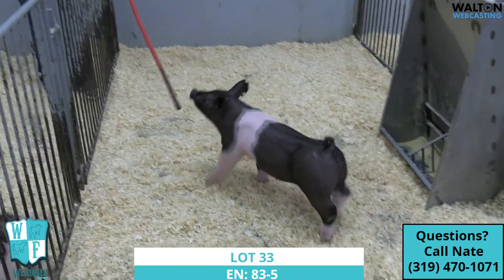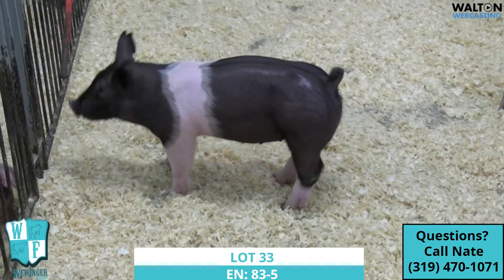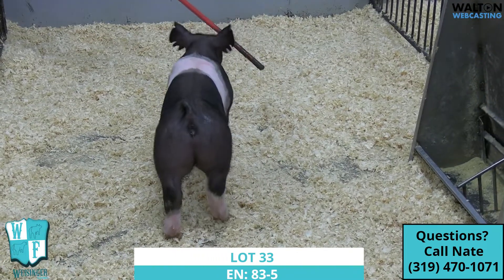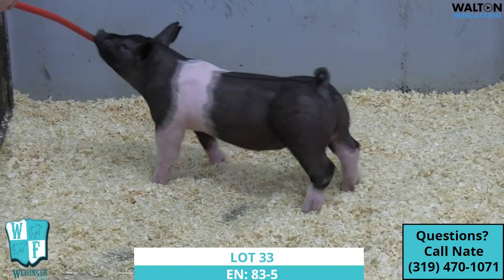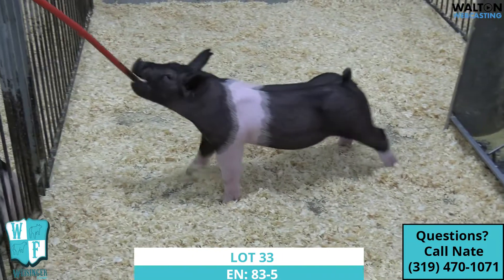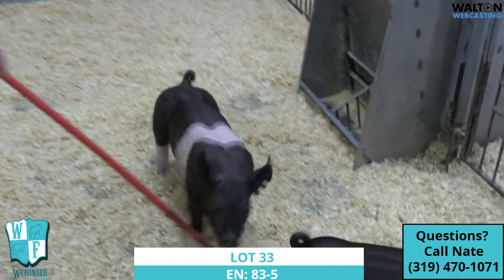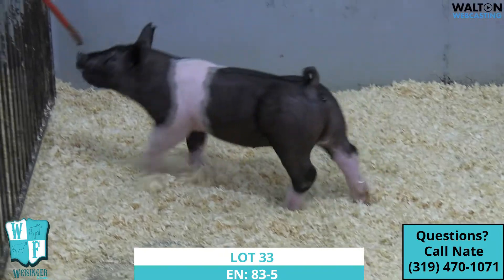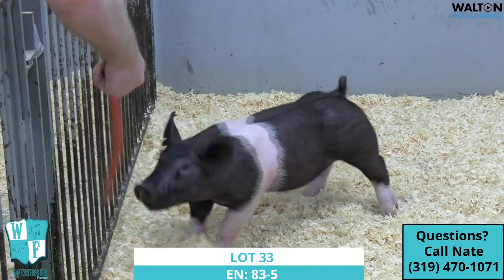Weisinger Lot 33 Feb. 9th Sale